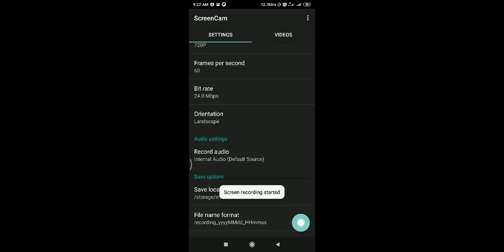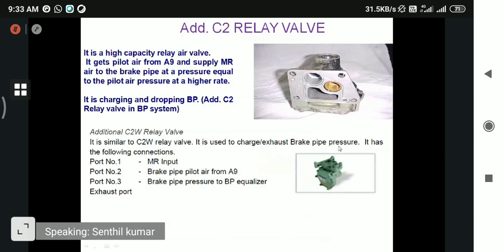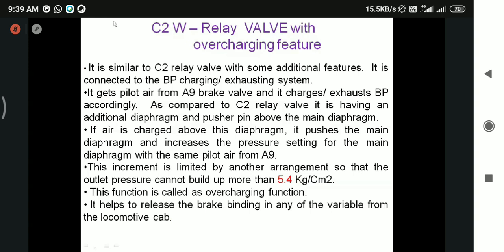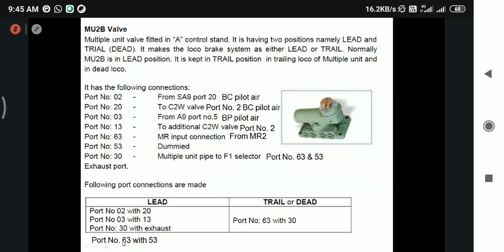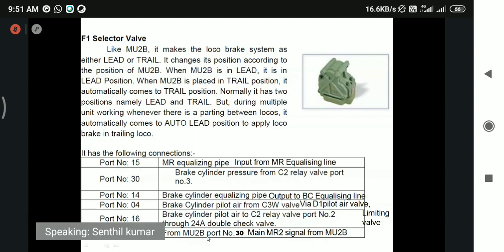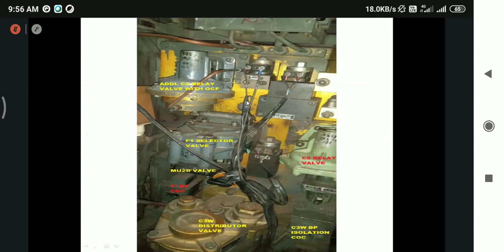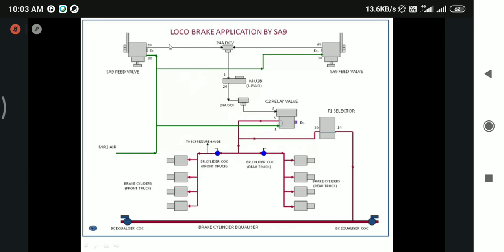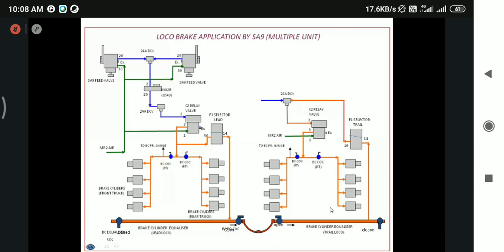31 October 2020(4)